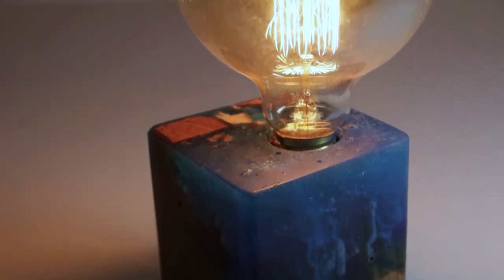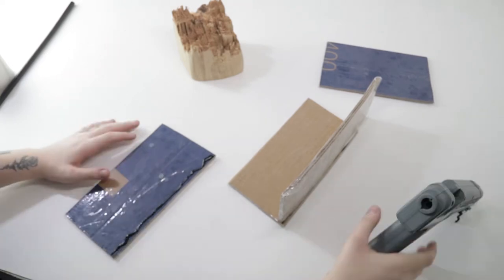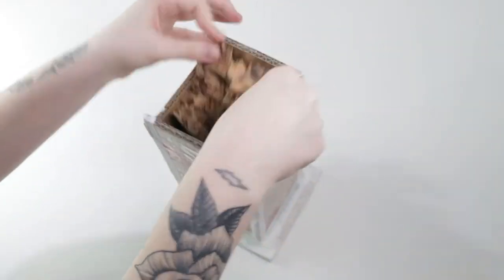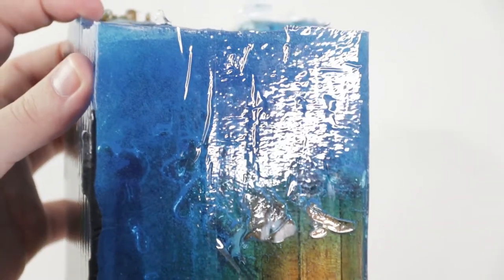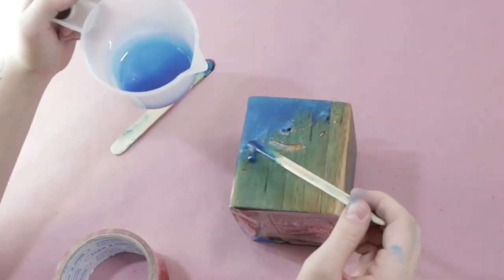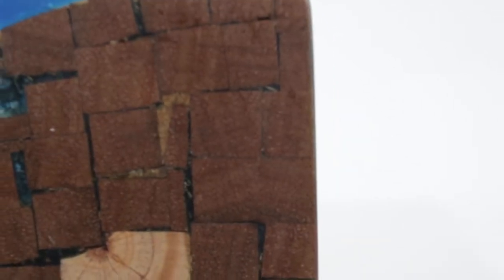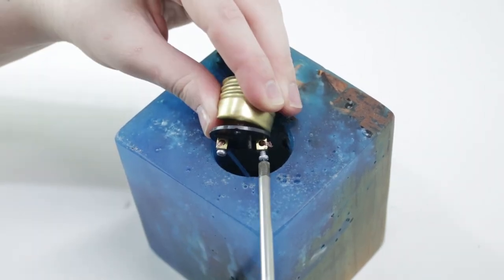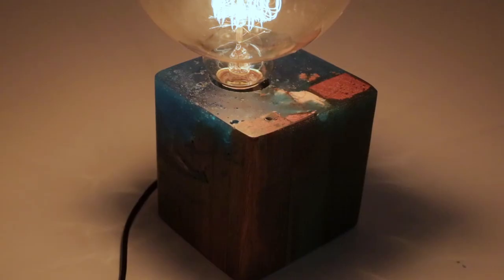Epoxy resin and wood night lamp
This is my first time working with resin. I made a few mistakes, but I'm happy with the result anyways. Got any tips?